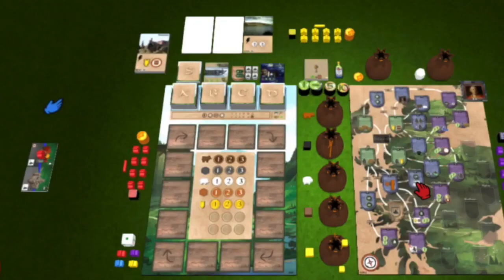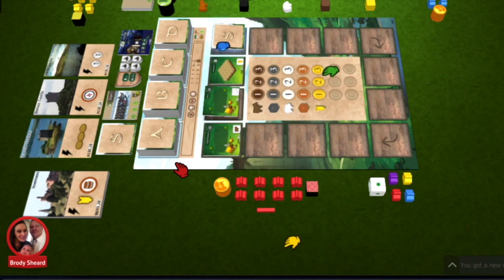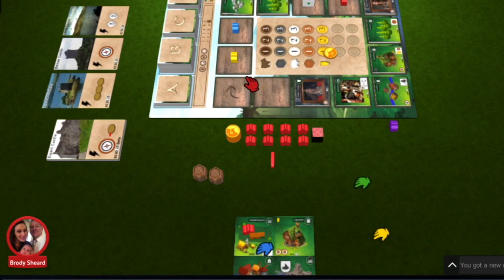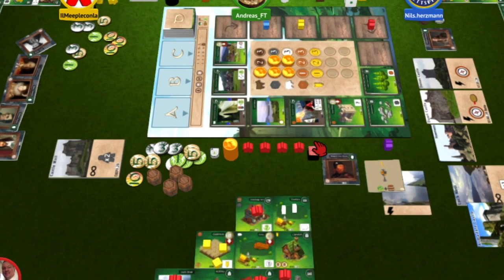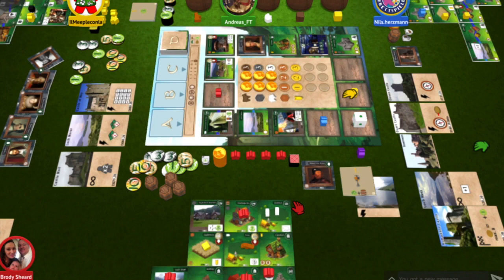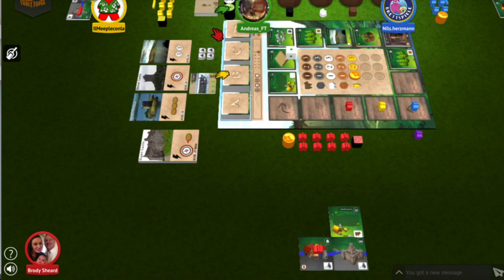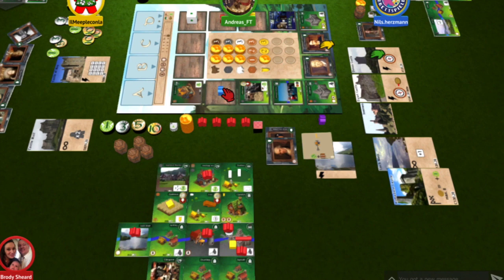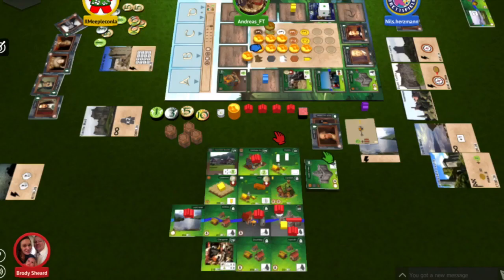Glen More II: Chronicles Video Preview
Brody checks out Glen More II: Chronicles on Tabletopia by Funtails.